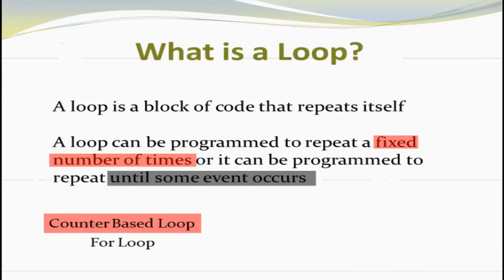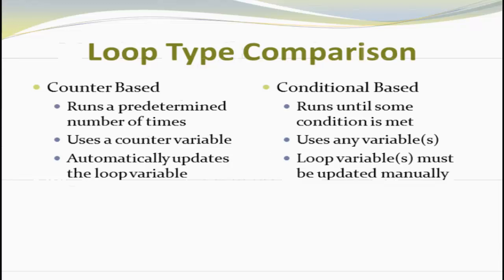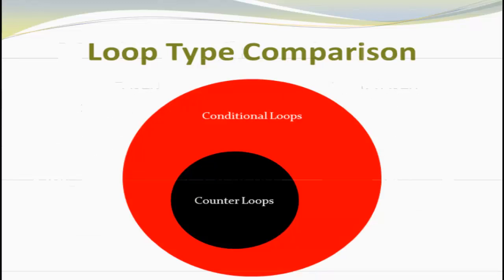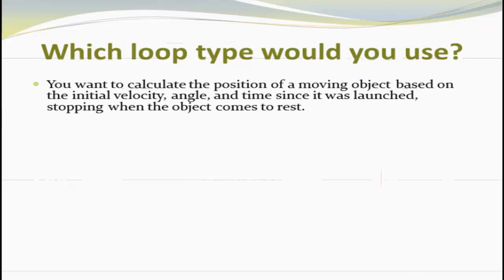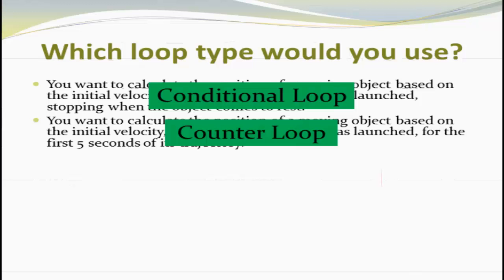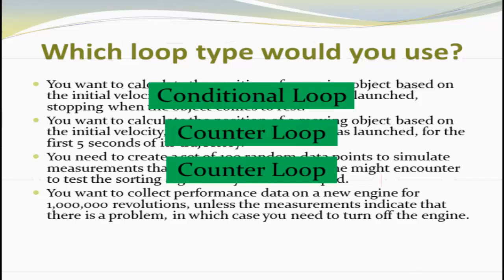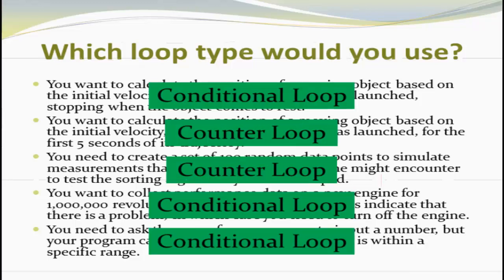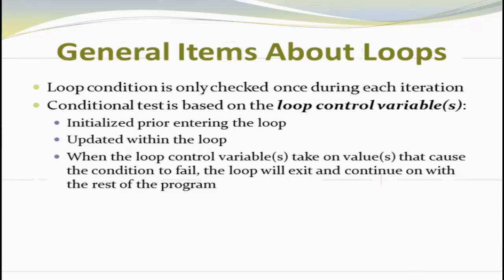Introduction to loop in MATLAB - Part-4| MATLAB Solutions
This video will helps to learn basics of Loop in MATLAB...! For more visit our